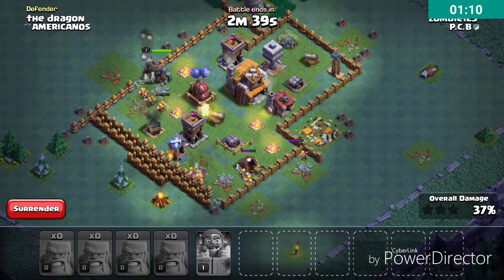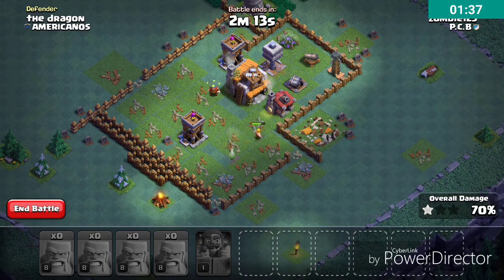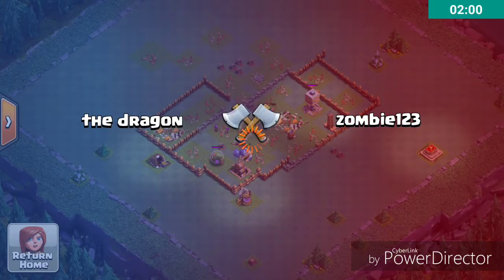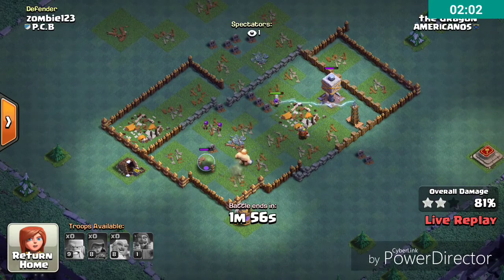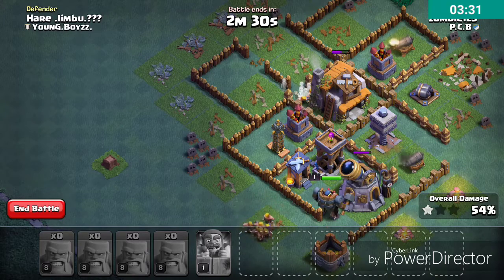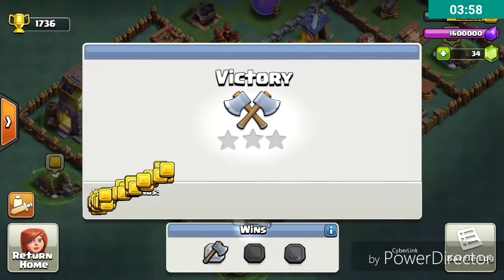Insane Clash Of Clans Builder Base Gameplay!!!!!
Yo guys and today we are playing Clash Of Clans Builder Base